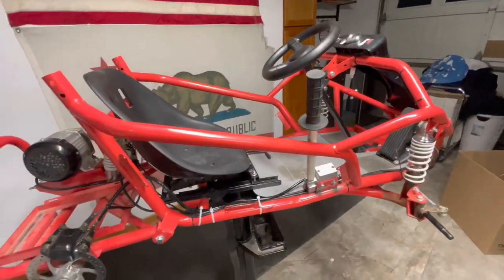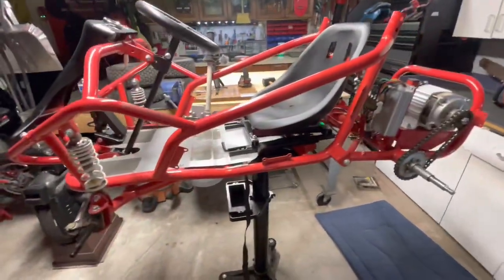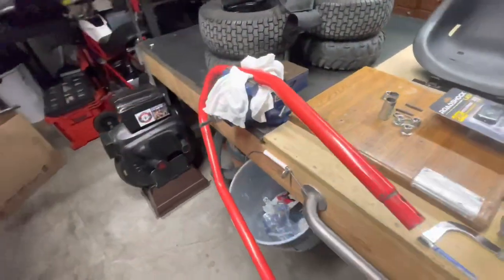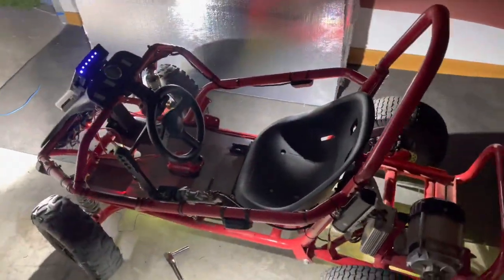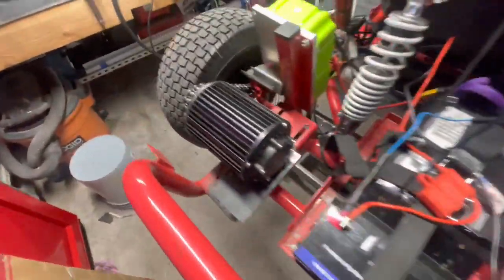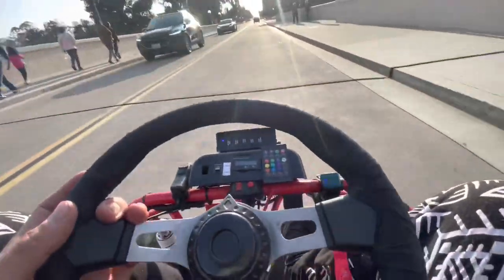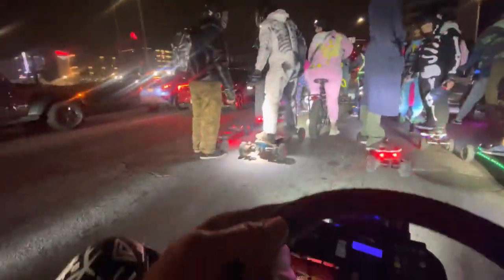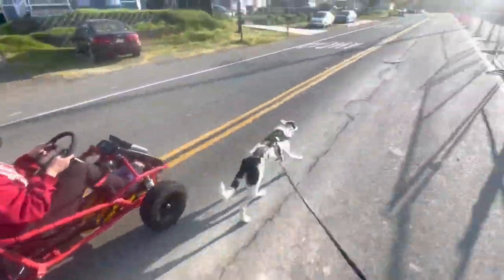Mototec Mud Monster custom build complete! Episode 5***Fardriver, QS90, 72v SDESK8 Ride Chaos!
Enjoy my Mototec Mud Monster build.  In the previous episode I see what the 1000w stock brushless Mototec Mud Monster can do.  Of course its not enough  and I upgraded it with a QS Motor and controller from Lone Star Electrek. It took me awhile but i got it built.

Join me on my first shake down test ride of the go Kart in downtown San Diego.  Things don’t go as planned but thats life.

Links for products will be added into the description below.

LED Emergency Strobe Lights Bar...

Ragnify 12 Volt 12 Way Fuse Block...

6 Gang Rocker Switch 60 Amp Max 12 AWG Wires SPST Box On/Off Blue LED Light 12V-24V 20A Switch panned…

Chipcolor 12 Pcs Motorcycle LED...

LiFePO4 Battery 12V 20Ah Deep...

ExpertPower 12V 5A Smart Charger...

Battery Capacity Voltage Meter...